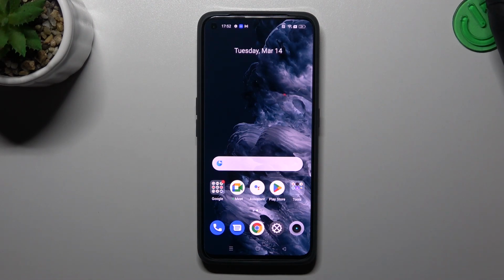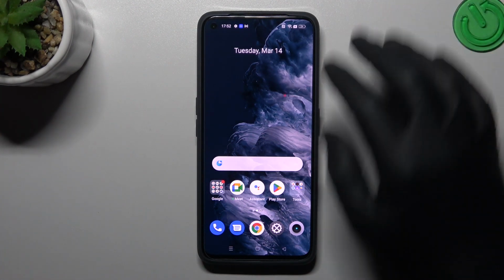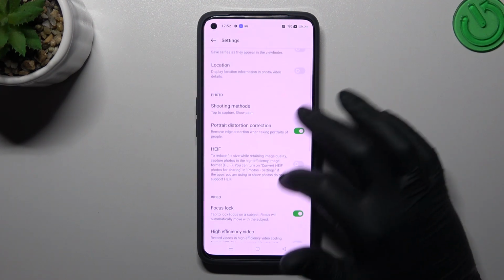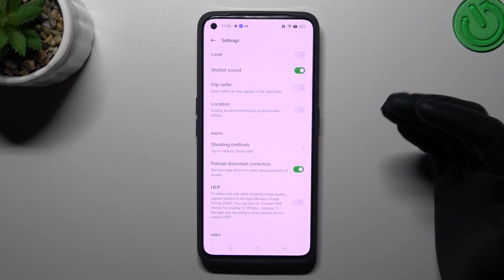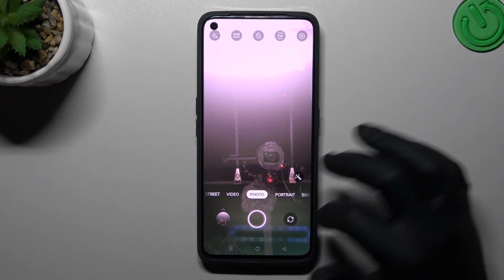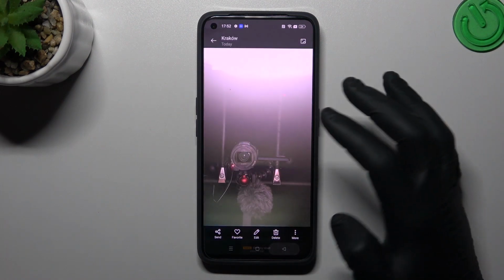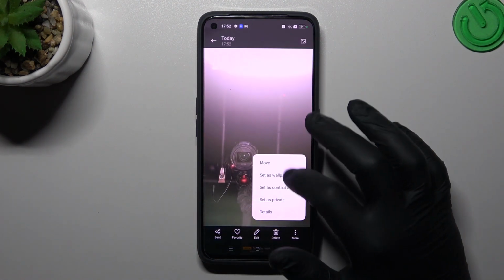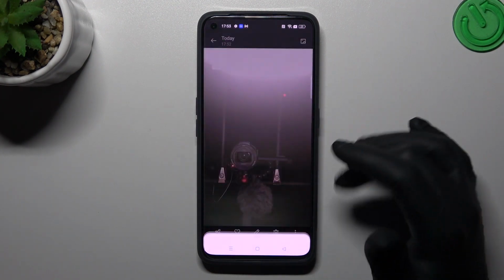How to Operate Camera Location Photo Tag in Realme Narzo 50 Pro - Switch Off Location of Camera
Wanna know more about Realme Narzo 50 Pro?

In this brief guide, we'll show you how to Switch On or Off Camera Location Tagging in the Realme Narzo 50 Pro! Stick with us and Manage Geotags to quickly check where each of your photos was shot after enabling them. So, give us a short while from your day and, follow the instructions above, this way you won't forget where you took the photos with the Realme's camera. Let's get going!

How to Manage Device Location in the Camera of Realme Narzo 50 Pro? How to Set Up Camera Location in Realme Narzo 50 Pro? How to Personalize Camera Location Settings in Realme Narzo 50 Pro?